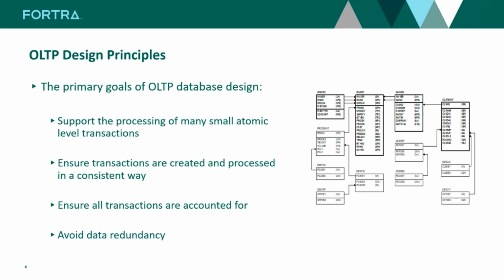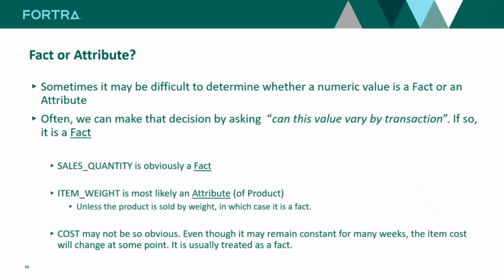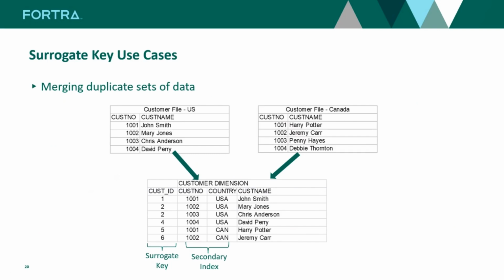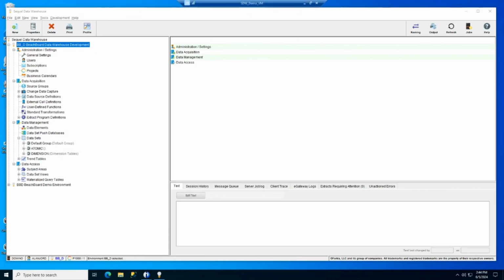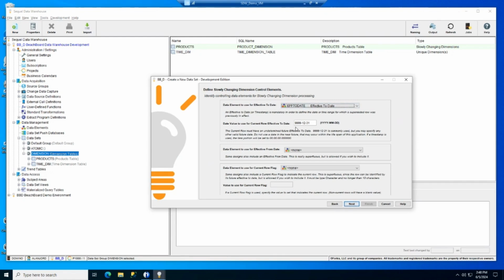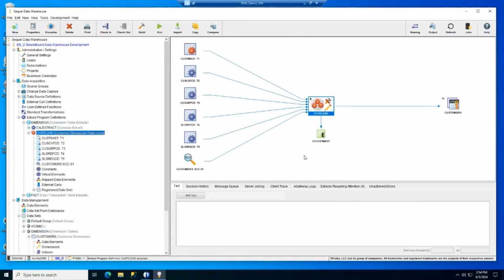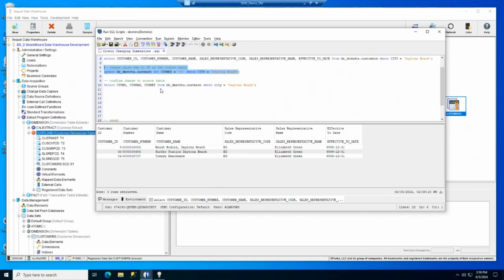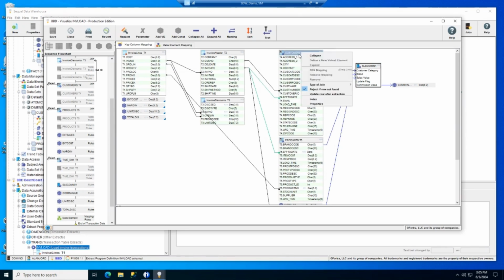Sequel Data Warehouse | How to Make Use of Dimensional Modeling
This video shows the concept of dimensional modeling.

If you're interested in viewing more Sequel Data Warehouse How-To videos,